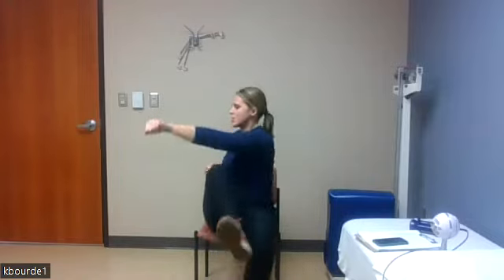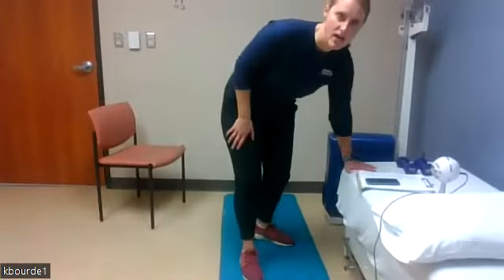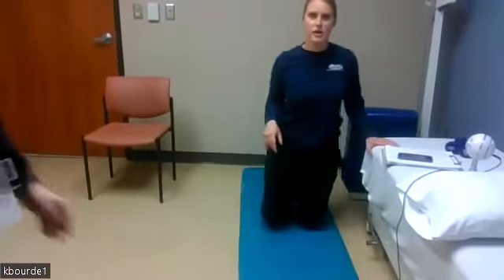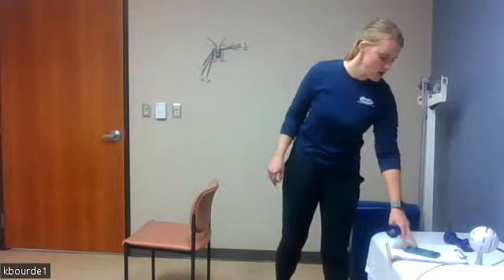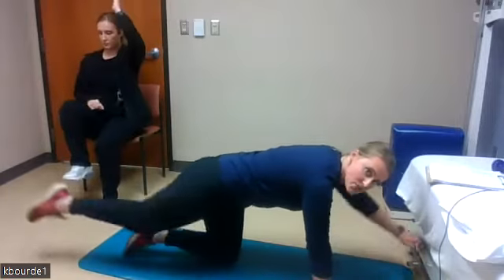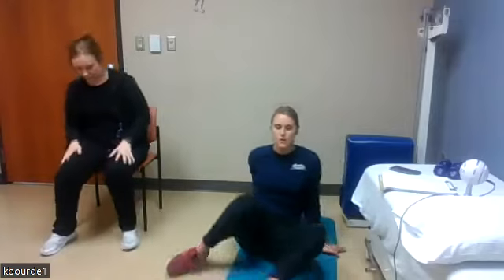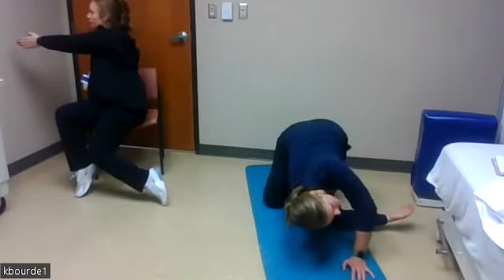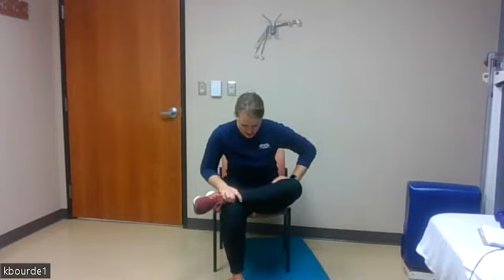PWR! Moves with Katie Bourdeau, PT, DPT & student – Nov 7, 2022 –Michigan Parkinson Foundation